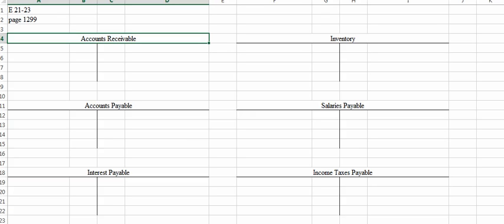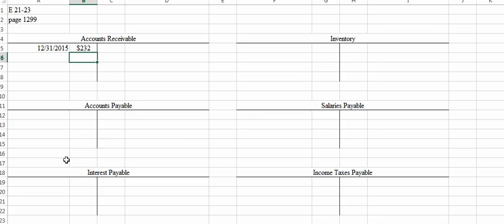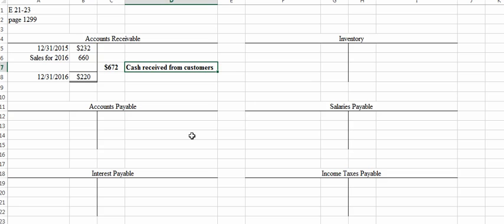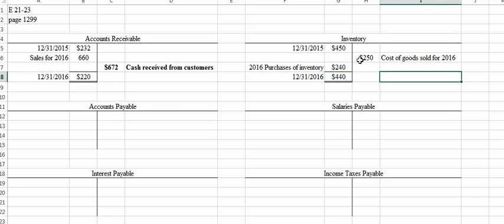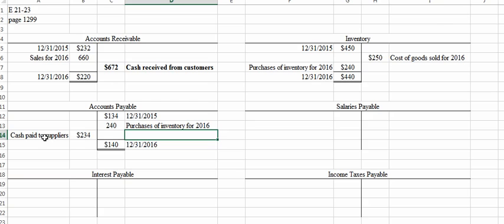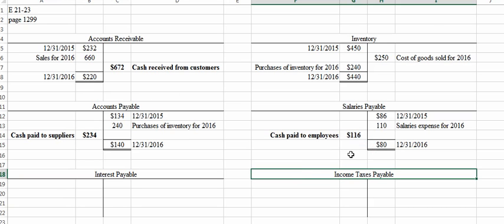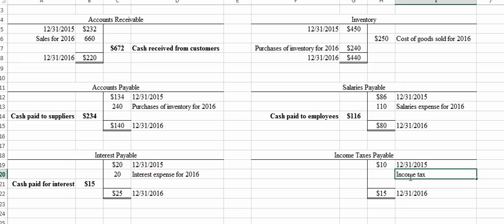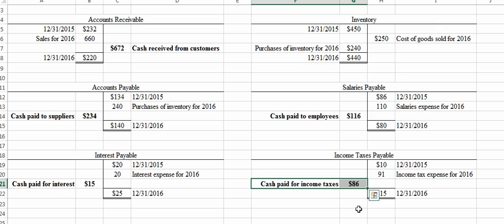E 21-23 Video part one ACC 221